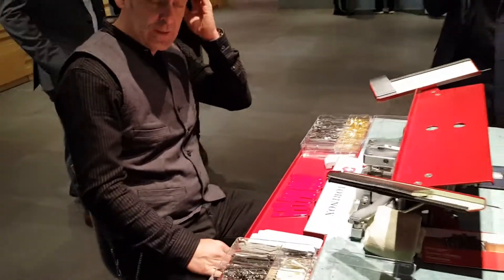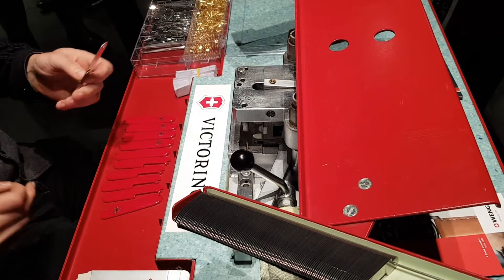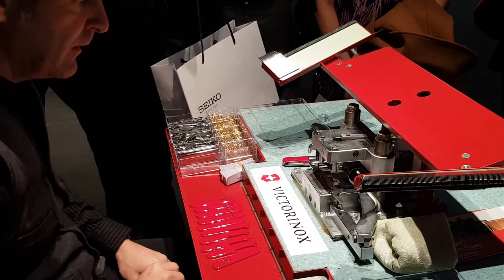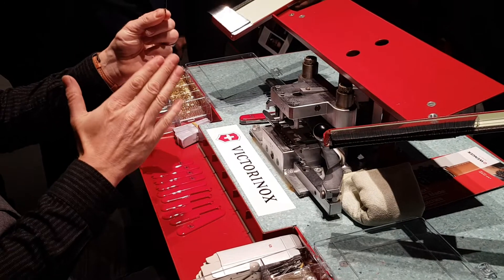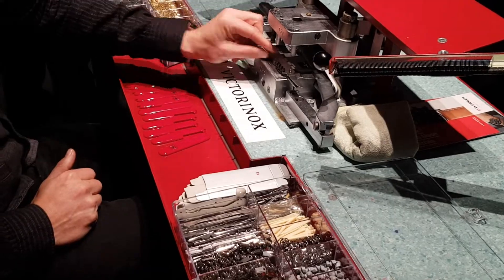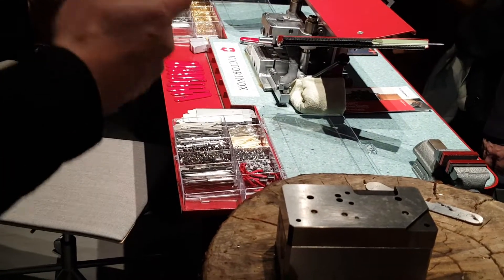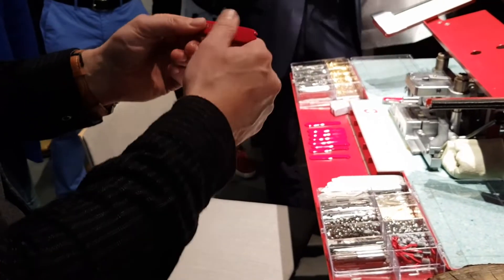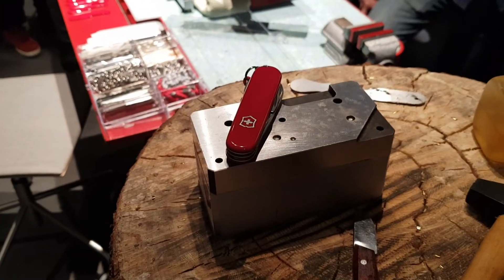ווטש גורו באזלוורלד 2019-ויקטורינוקס -ייצור בעבודת יד - Victorinox Traditional Making of Swiss Knife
ויקטורינוקס לא מייצרת רק שעוני יוקרה שוויצרים - היא מייצרת גם מגוון של אולרים רב שימושיים, ואחד הדברים המיוחדים שניתן לראות בבאזלוורלד 2019 הוא שולחן בו מייצרים בעבודת יד את האולרים המיוחדים האלו.
ווטשגורו מביא לכם את כל העדכונים הכי חמים מתערוכת, עכשיו בלייב בלוג שלנו